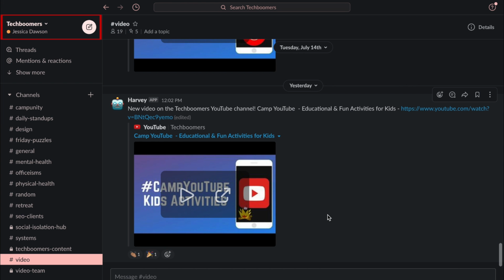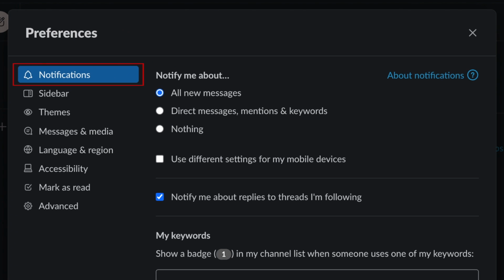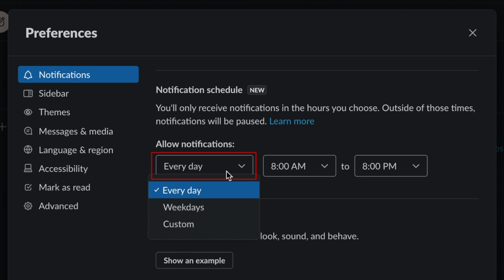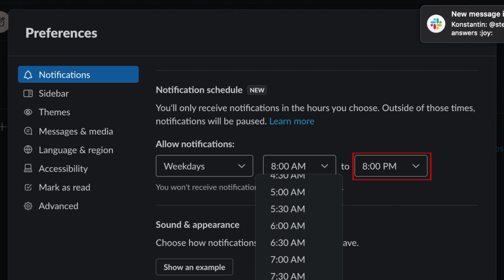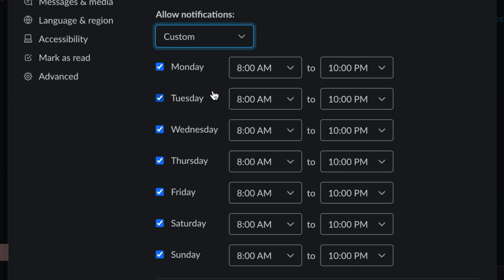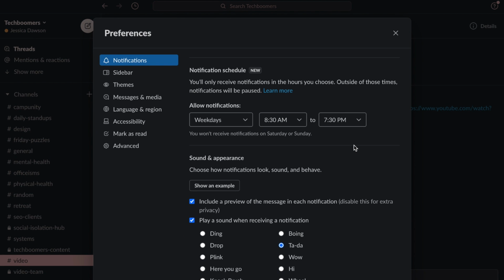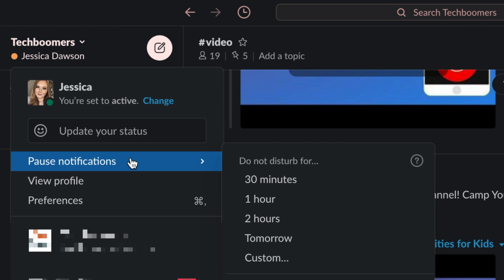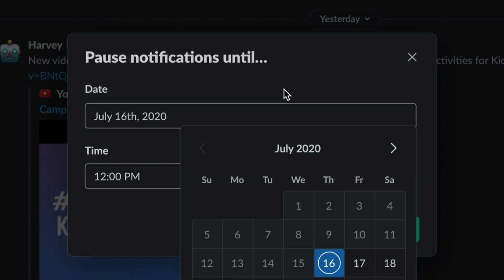How to Pause Slack Notifications Outside of Work Hours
Does your organization use Slack for messaging? Want to avoid getting notifications while you’re not working? Watch this video to learn how to silence Slack notifications outside of working hours.

To start, open the Slack app and click the name of your Slack workspace in the top left corner. In the menu that appears, select Preferences. Then click Notifications. Scroll down to the Notification Schedule section. Here you’ll see options for allowing notifications between certain times. Choose whether you want to allow notifications Everyday, Weekdays, or Custom. Use the first dropdown to select the time when you’d like to allow notifications to start coming through, and the second dropdown to select when you want to stop receiving notifications. Outside of those hours, you will not receive any Slack notifications. If you select Custom, you can choose specific hours where notifications are allowed on each day.

In addition to this scheduled muting of notifications, you can temporarily pause notifications during your normal work hours if you need a break, or some time to focus on work without distractions. To do this, click your workspace name, then select Pause Notifications. Now choose how long you want to pause notifications for: 30 minutes, 1 hour, 2 hours, tomorrow, or custom. With the custom option you can select a date and time when you want notifications to resume.